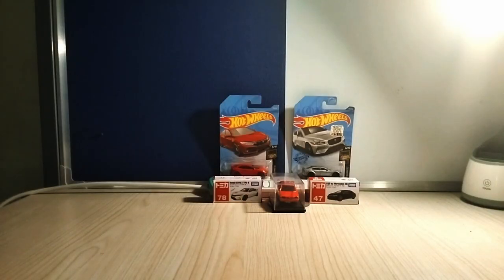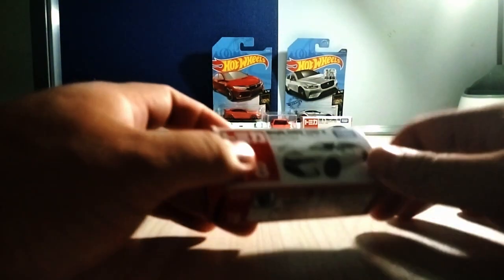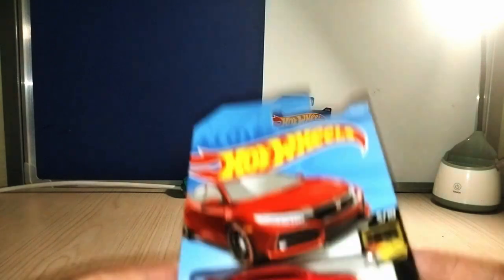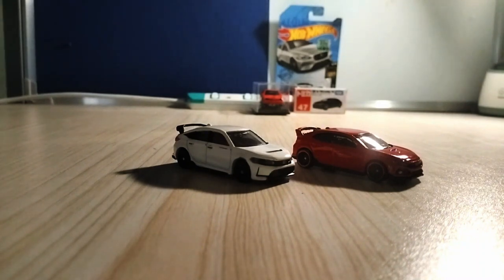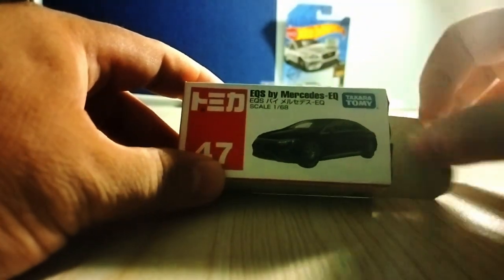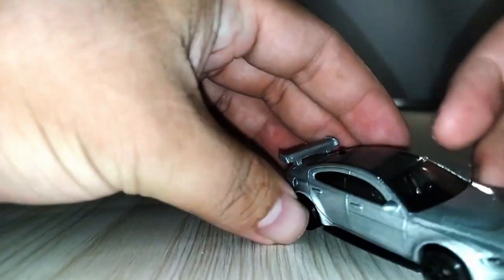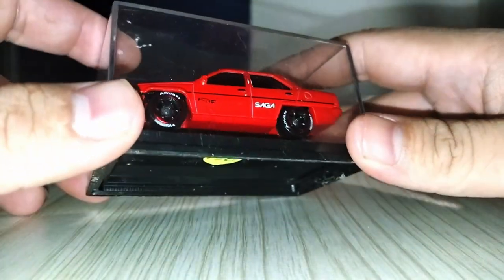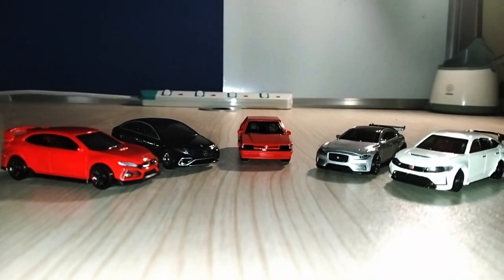Miniature Toy Car Unboxing (Unboxing Video Episode 13)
Sebagai seorang peminat kereta, apa yang tidak kurangnya adalah mengumpul kereta mainan sebagai salah satu hobi. Maka, dalam video kali ini, Uncle akan menjelaskan 5 buah kereta mini ataupun kereta mainan yang dikumpul, di mana antaranya adalah model yang berbeza walaupun nama yang sama

As a car enthusiast, what is not lacking is collecting toy cars as one of the hobbies. So, in this video, Uncle will explain the 5 mini cars or toy cars collected, where some of them are different models even though they have same names.

For more information regarding:
1. Honda Civic Type R (FL5 & FK8):

Mohon maaf atas kesulitan yang berlaku
Apologies for the inconvenience caused